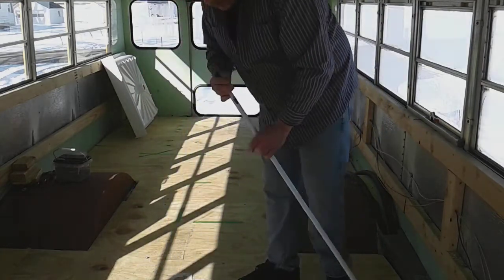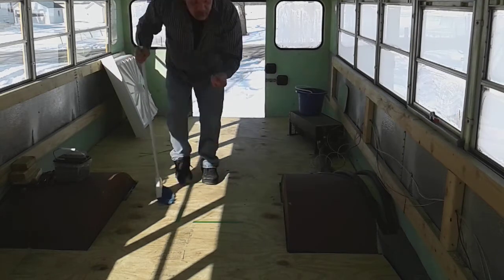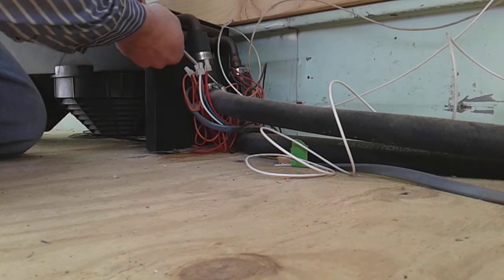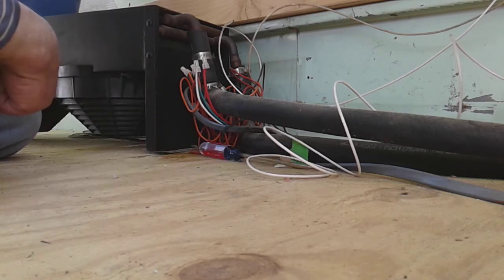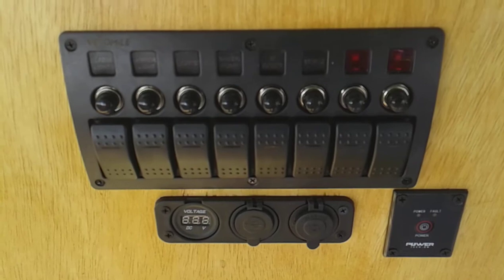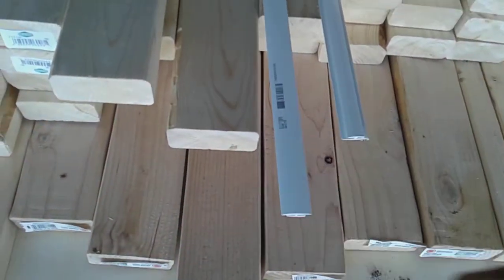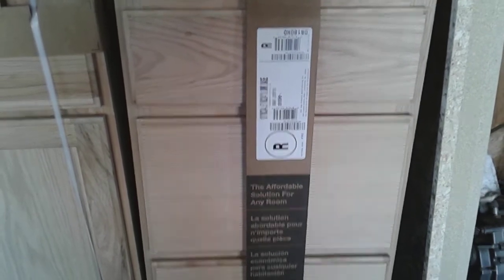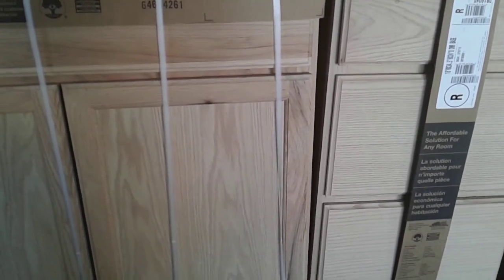Mullet's Skoolie Build EP 15 - Cabinets, Fridge, and more!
Picked up the cabinets, fridge, counter top, sink, and more lumber for the bus. Also an extended "story time" on this episode.